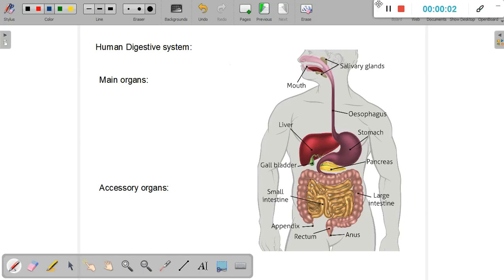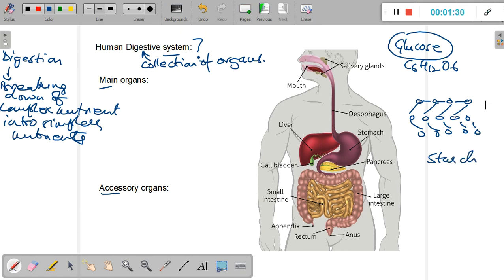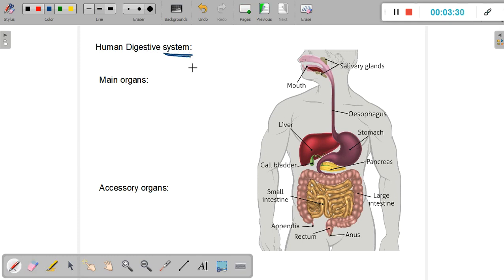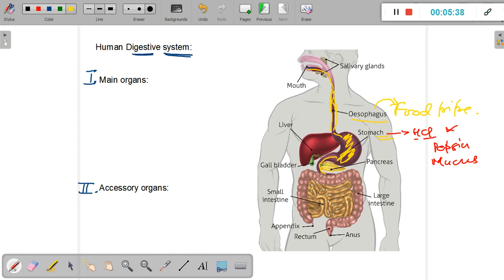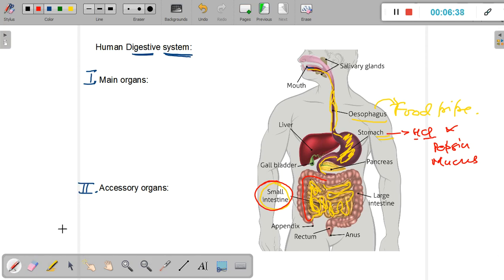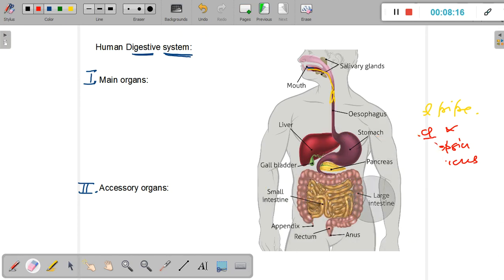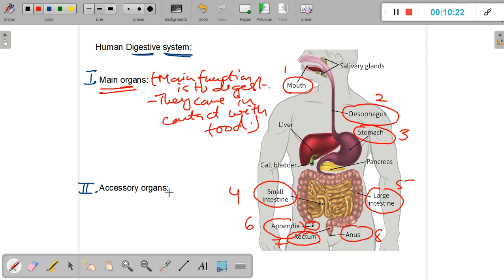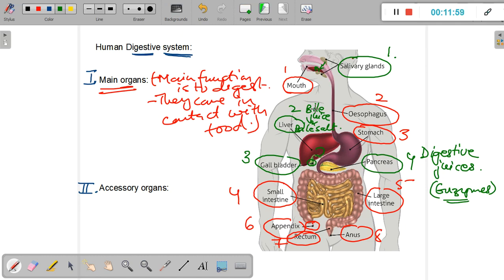Parts of the human digestive system